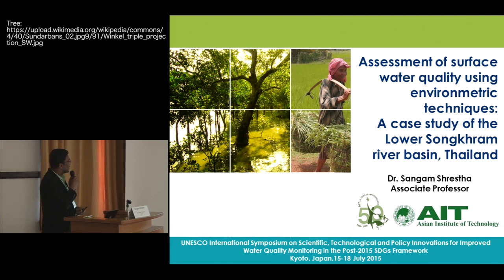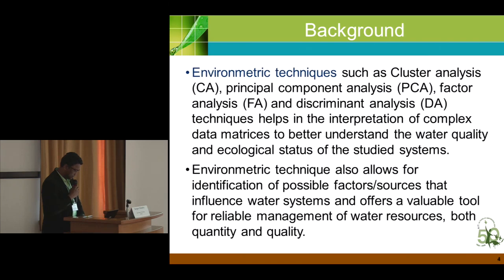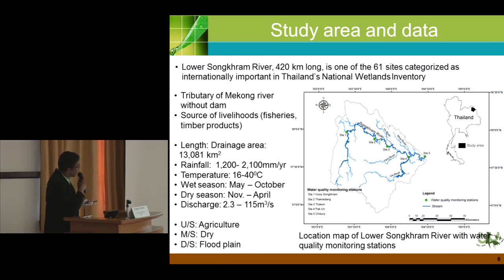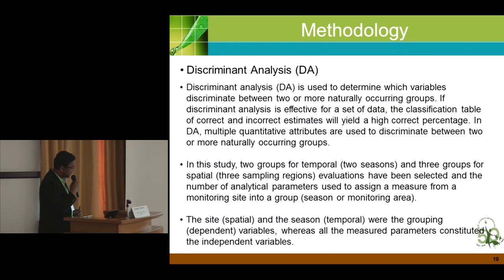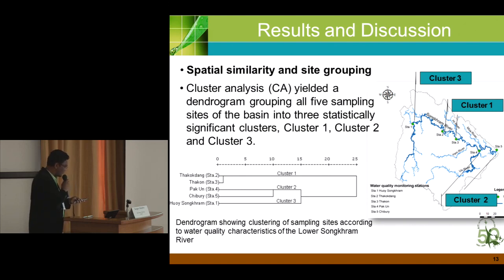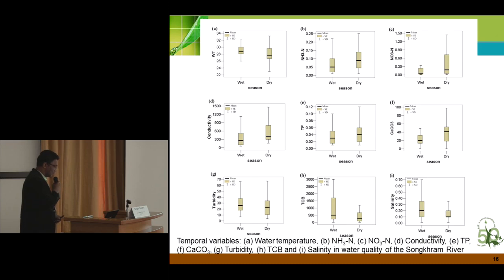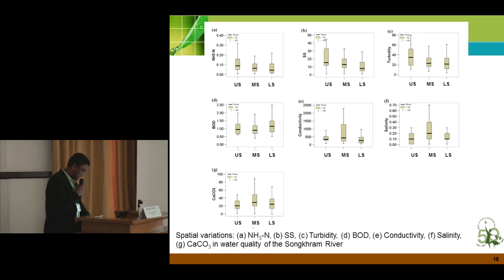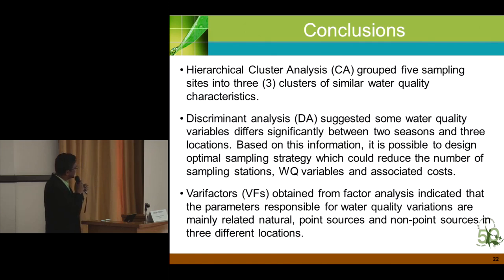Kyoto Univ., UNESCO International Scientific Symposium, Session: Sangam Shresth, 16 July 2015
"Assessment of Surface Water Quality Using Environmetric Techniques: A Cast Study of the Lower Songkhram River Basin, Thailand"
Sangam Shrestha (Asian Institute of Technology, Thailand)